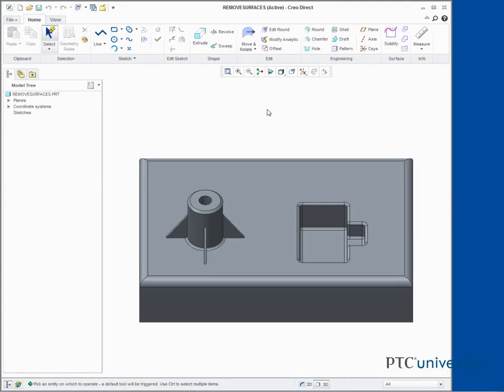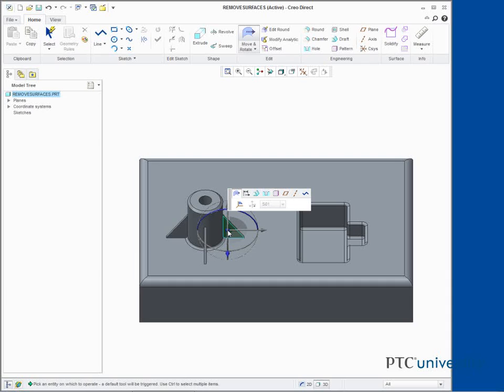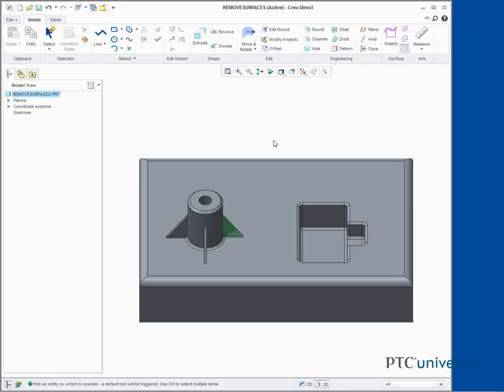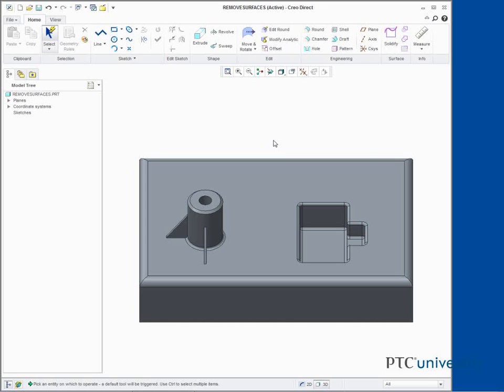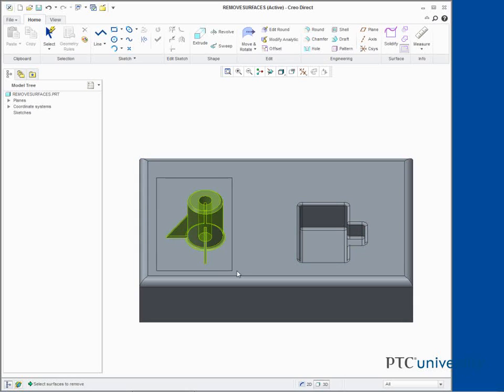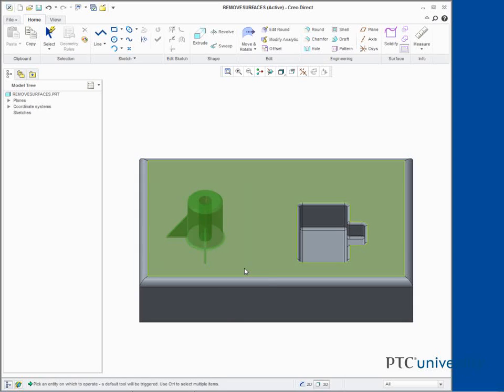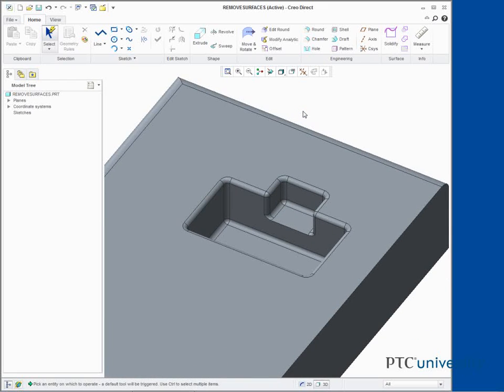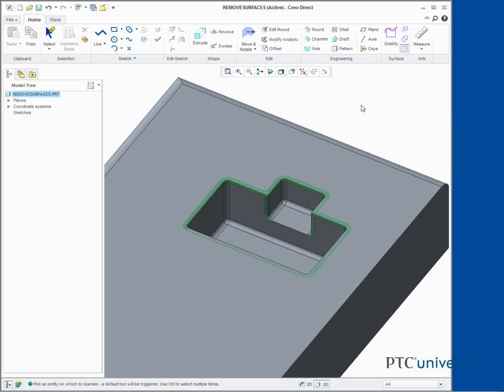Tutorial Removing Surfaces from a Solid - Creo